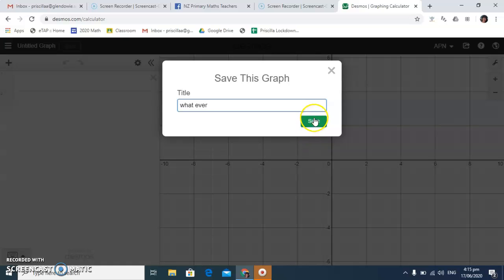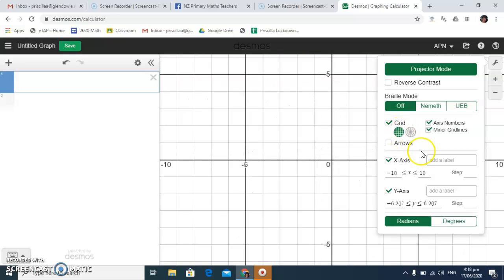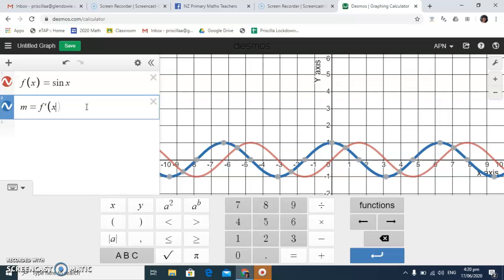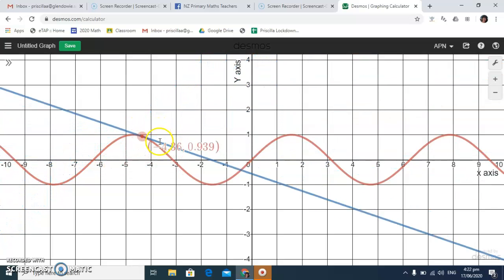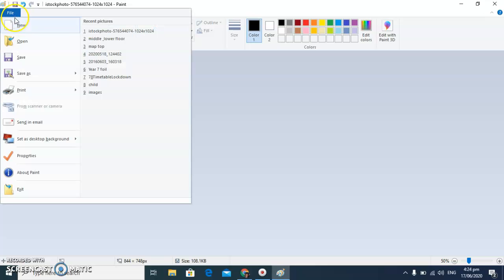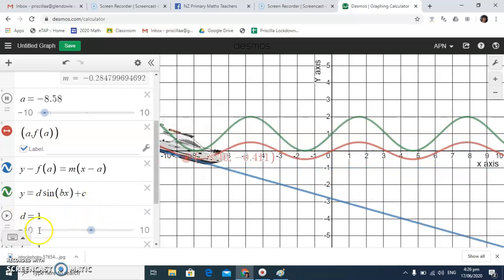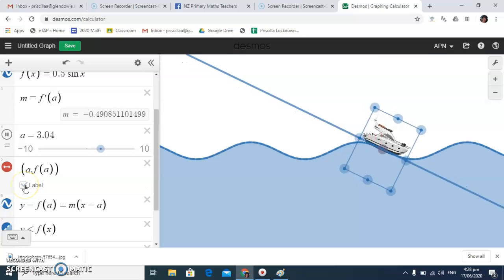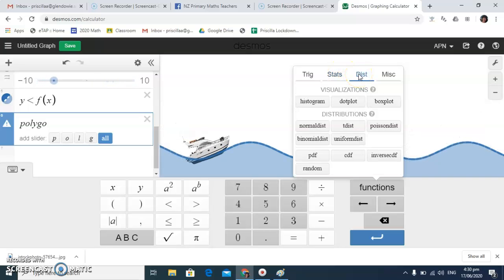Desmos Calculus Play